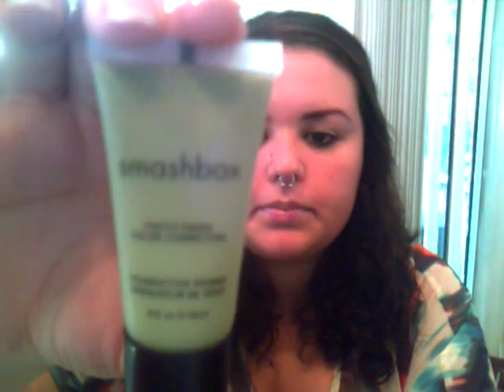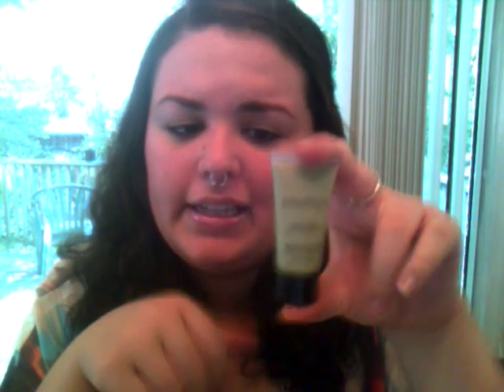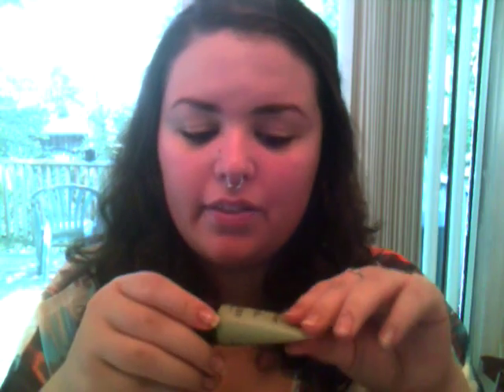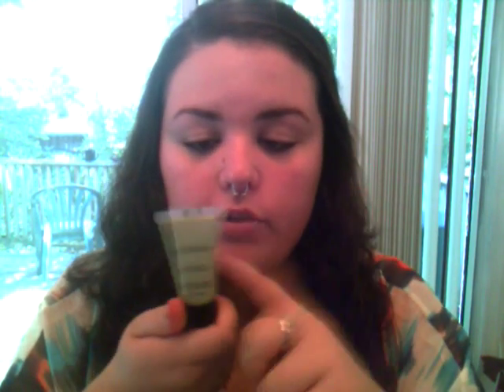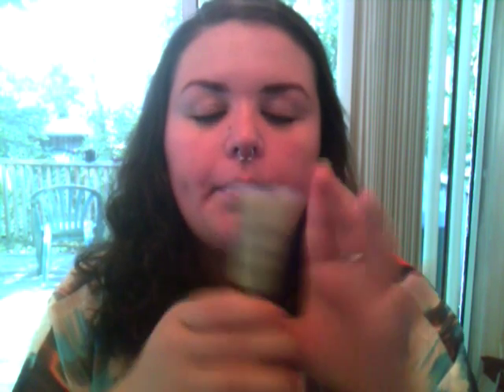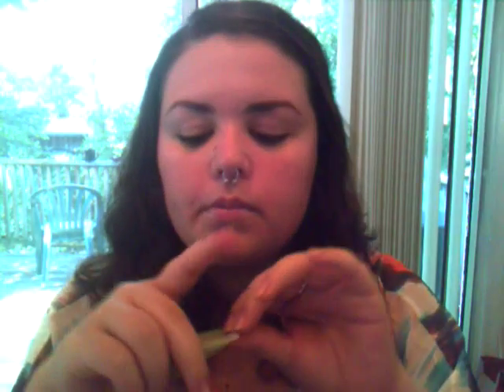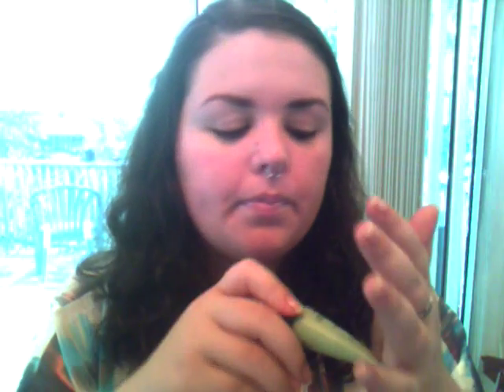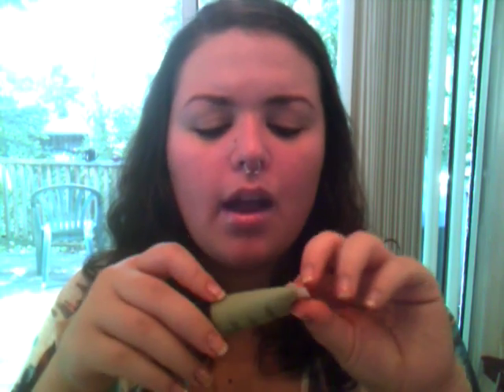Smashbox Photo Finish Color Correcting Primer in Green Review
This is a review on the Smashbox Photo Finish Color Correcting Primer in Green. This is what I personally think and feel about this product.